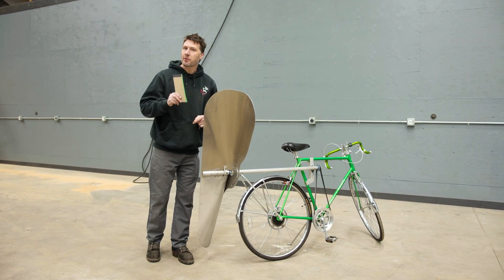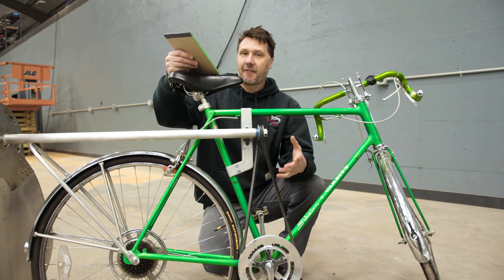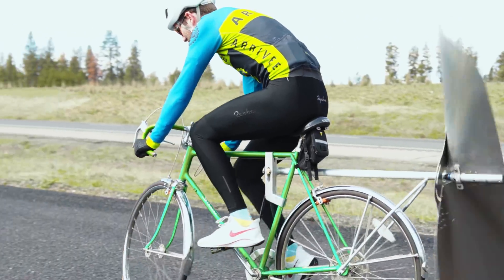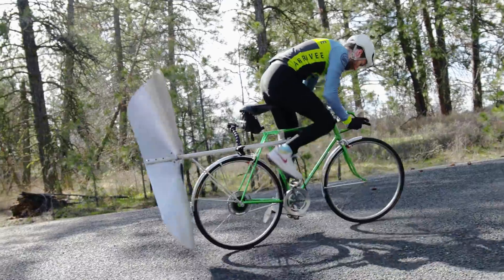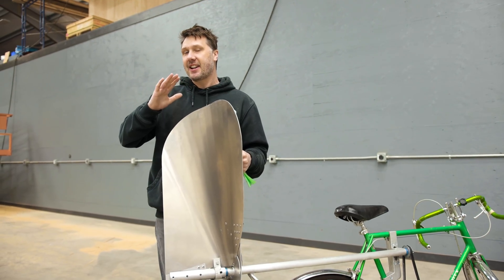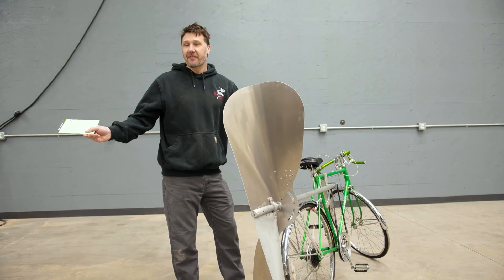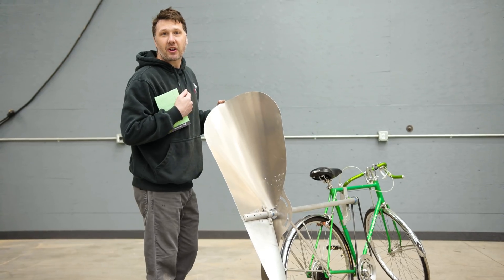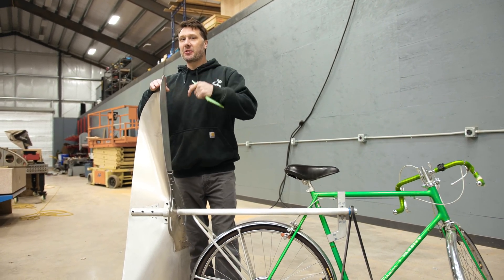Does the Propeller Bicycle actually have a Variable Pitch?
Remember:
It can be no longer than 4' 6"
It must spin 400-500 RPM
It must fit a 3/4" shaft
It can be made from any material
And we will test it!

I answer your questions:
Why is the propeller bike so heavy?
Is Ernest's propeller really variable pitch?
Why is the propeller built so poorly?
Is the pulley generating too much friction?
Isn't the propeller going to hit pedestrians?
The propeller is inefficient...why build it?